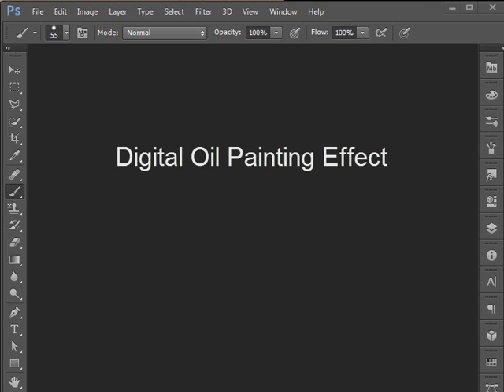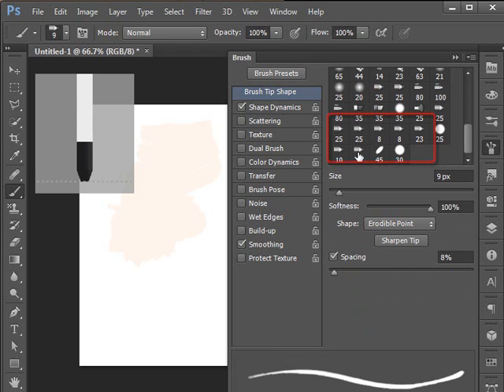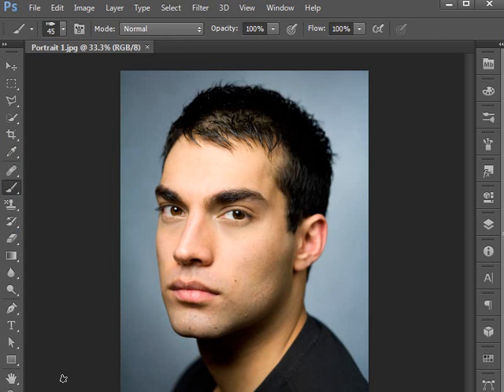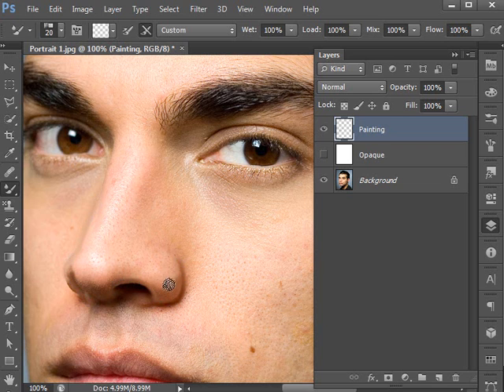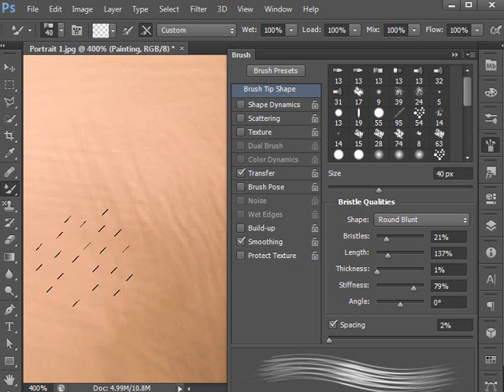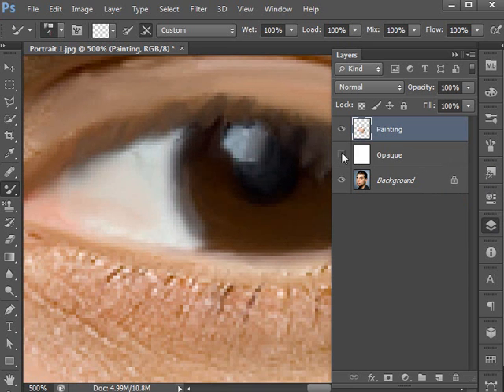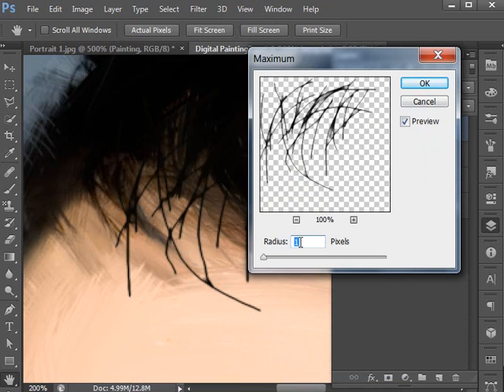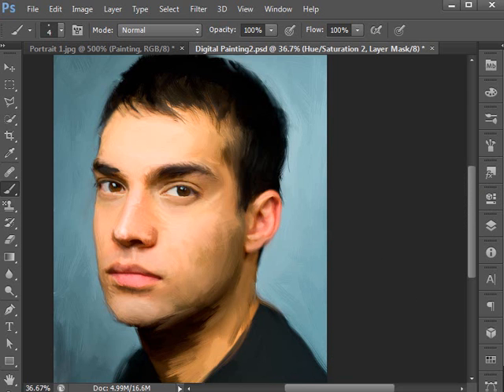Digital Oil Painting Video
Closed captioned version of "Digital Oil Painting" instructional video.